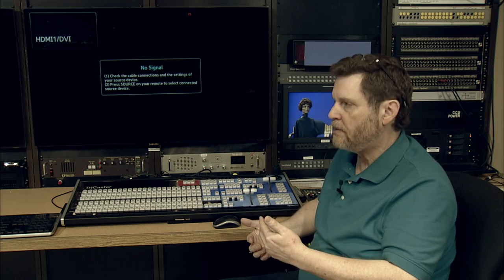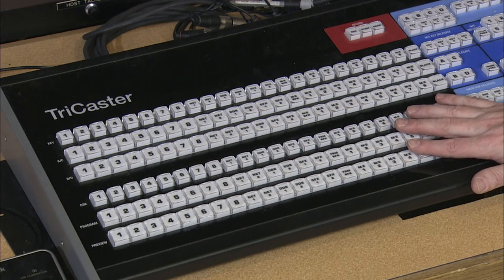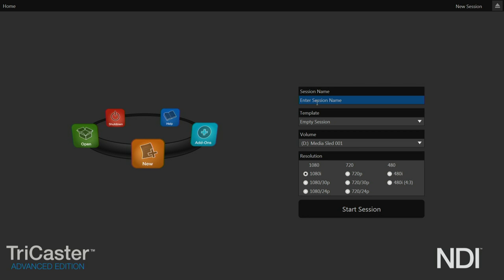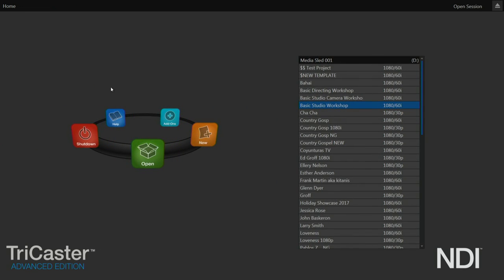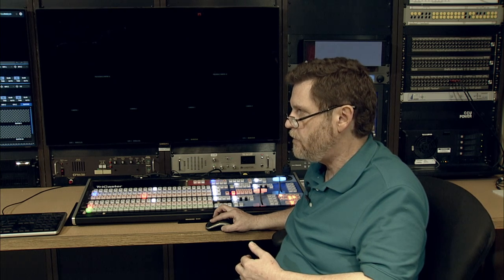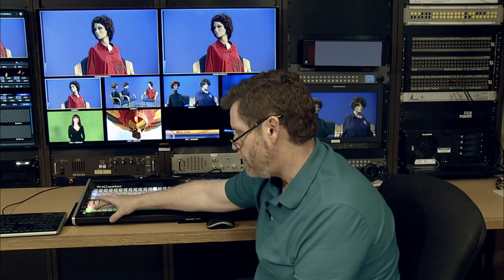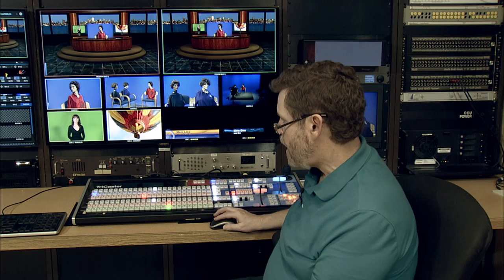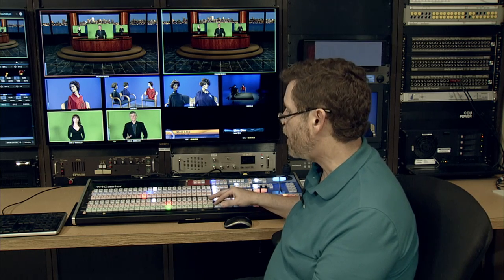Segment 2: Startup & Basic Switching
An introduction to studio switching at MetroEast Community Media using the Tricaster Production Switcher. In Part 2 of 8, we'll examine powering the unit, creating a "session", performing basic transitions between video sources (Takes, Fades, Transitions).